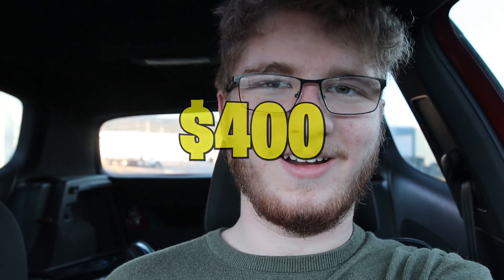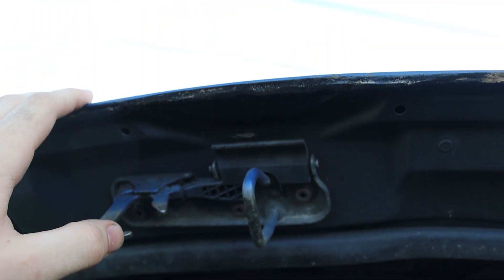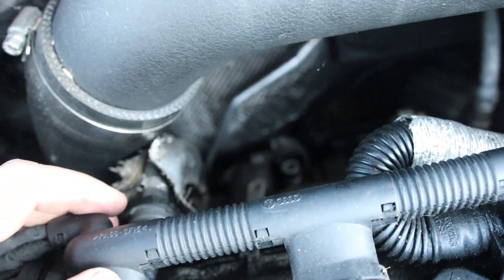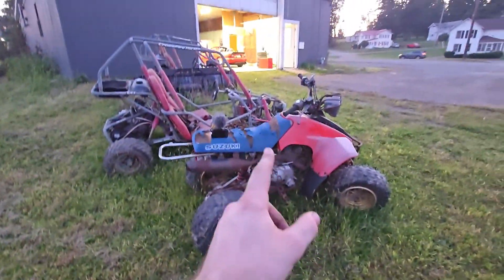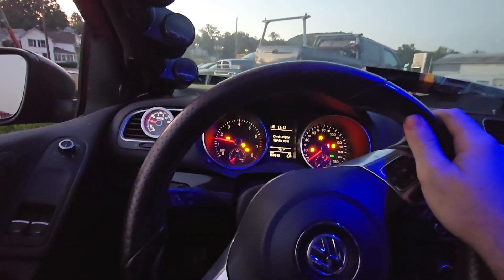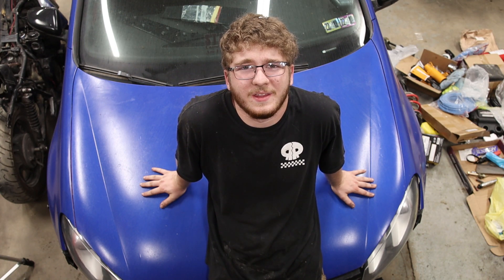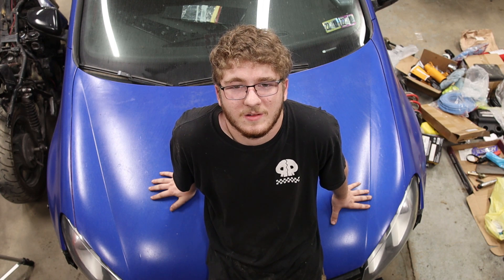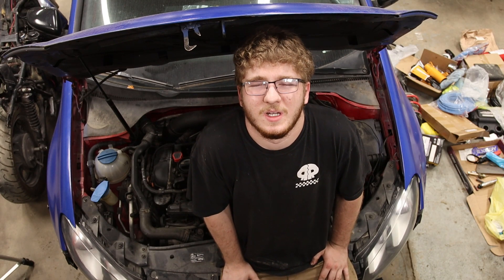My $400 Golf GTI is Back!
After a while, I finally have the title and keys to my Mk6 Golf GTI. How bad really is it? Let's find out